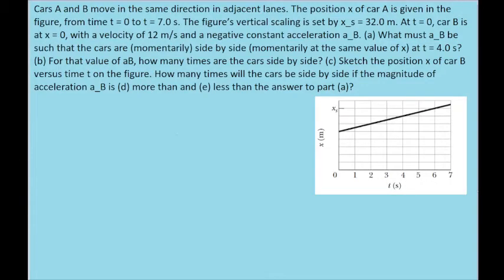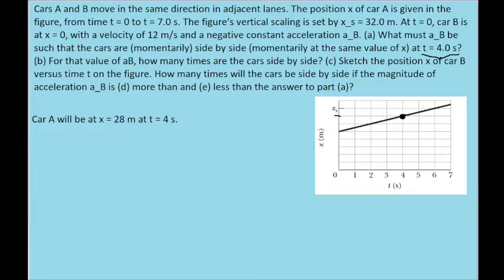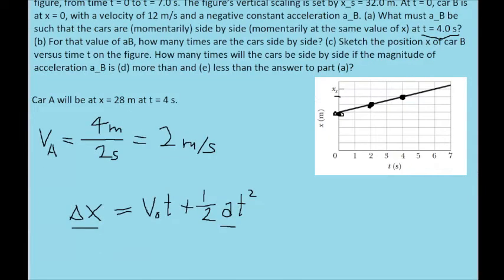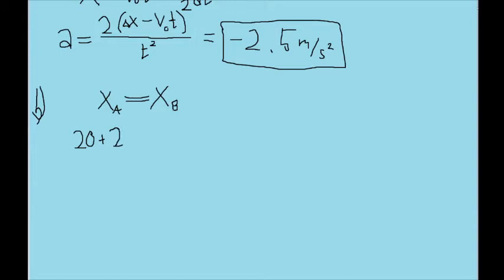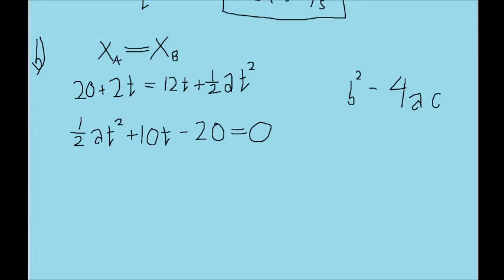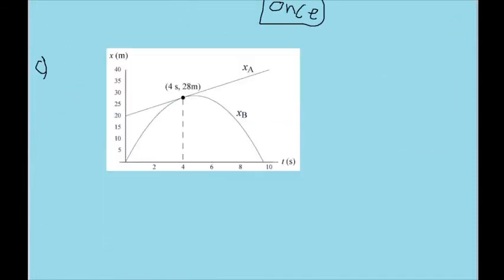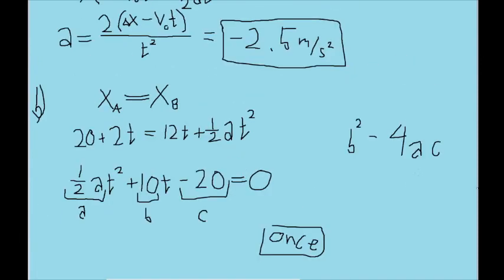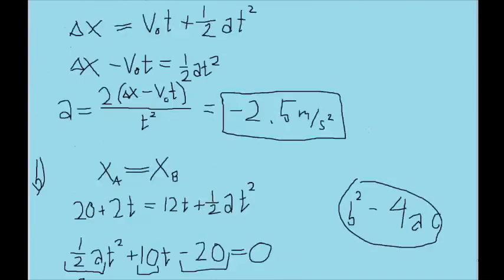Cars A and B move in the same direction in adjacent lanes. The position x of car A is given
Cars A and B move in the same direction in adjacent lanes. The position x of car A is given in the figure, from time t = 0 to t = 7.0 s. The figure’s vertical scaling is set by xs = 32.0 m. At t = 0, car B is at x = 0, with a velocity of 12 m/s and a negative constant acceleration aB. (a) What must aB be such that the cars are (momentarily) side by side (momentarily at the same value of x) at t = 4.0 s? (b) For that value of aB, how many times are the cars side by side? (c) Sketch the position x of car B versus time t on the figure. How many times will the cars be side by side if the magnitude of acceleration aB is (d) more than and (e) less than the answer to part (a)?